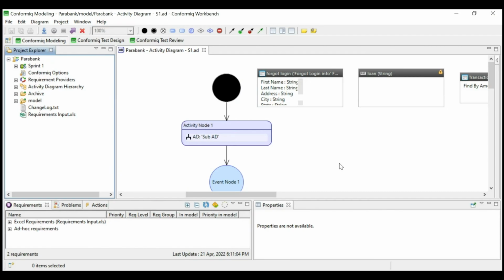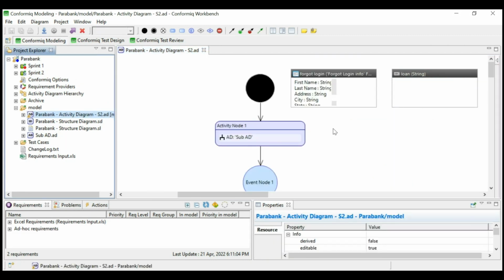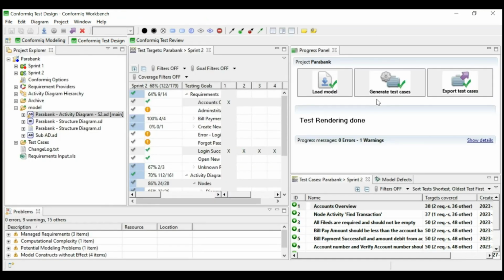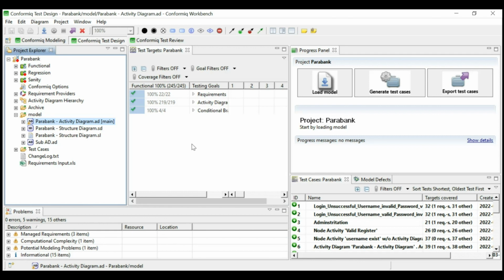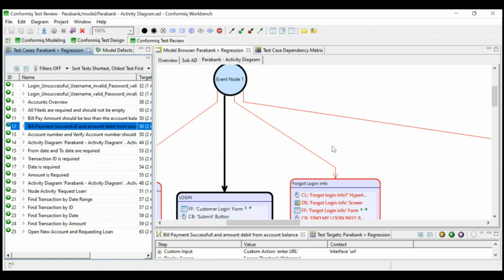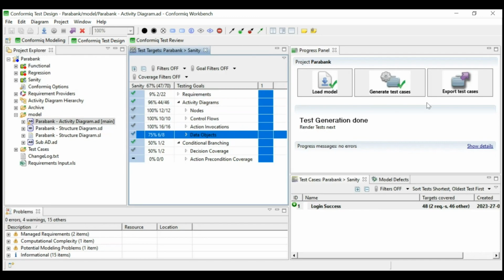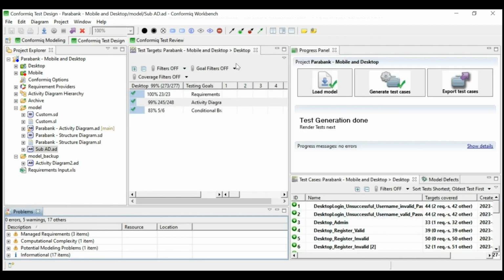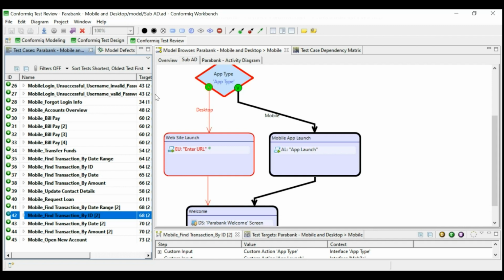Enhance the Agile Ways of Testing with Test Design Configuration (TDC)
This video demonstrates how users can leverage existing testing processes for enhanced performance and better Test control. The video showcases the TDC concept and its benefits for the users. With TDC, users can experience more power in controlling, managing and organizing the tests for different Sprint requirements. We will also demonstrate how you can cut down the efforts and time involved in reworking or updating the model and in the maintenance of tests.

If you are interested in getting a quick information capture about TDC powering the tests and users, read out this blog

For such best practices, you can always refer to our support platform.